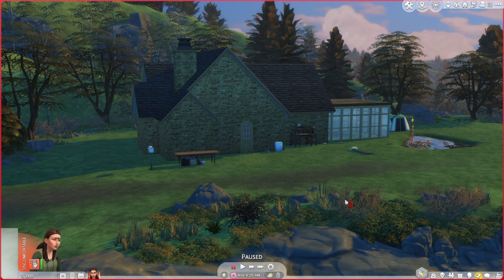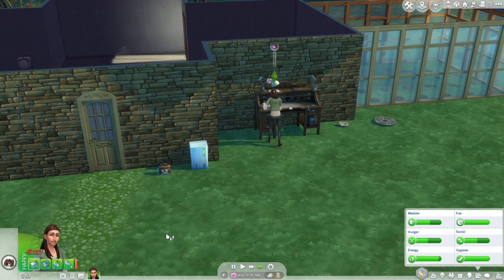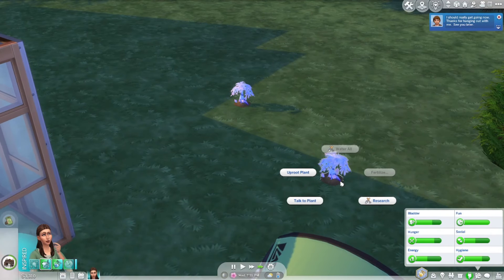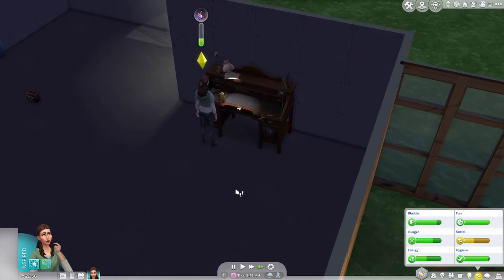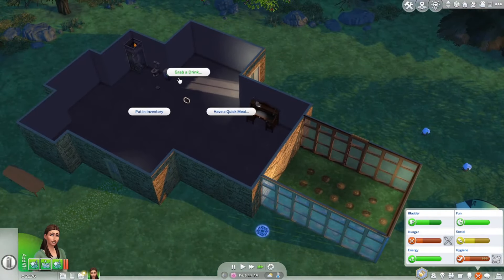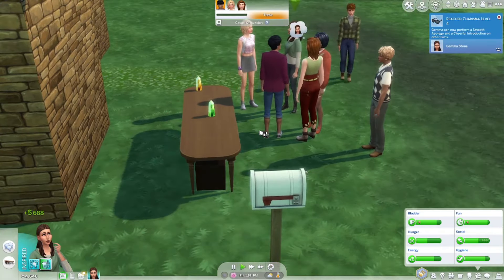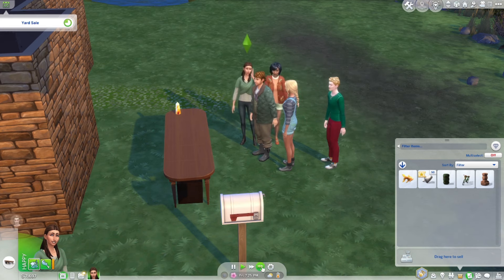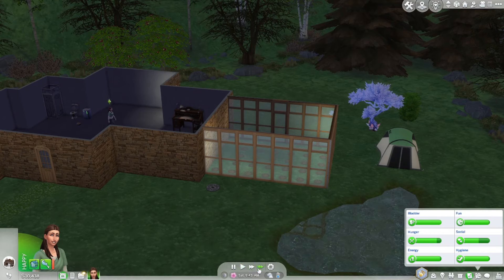💎 Rags to Riches Challenge | The Sims 4 Crystal Creations | Part 4 💍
🌱•SOCIAL MEDIA•🌱